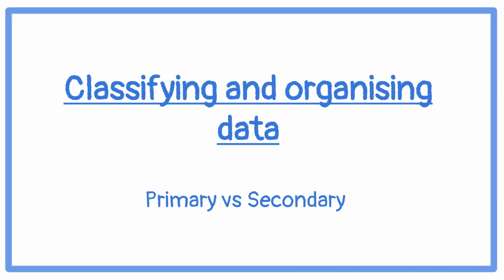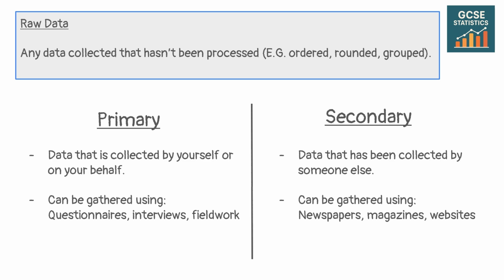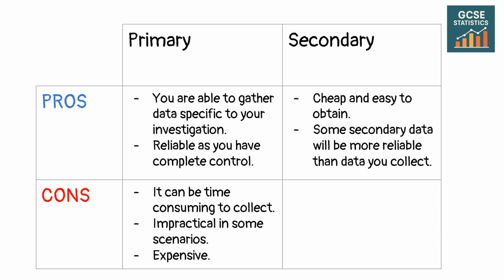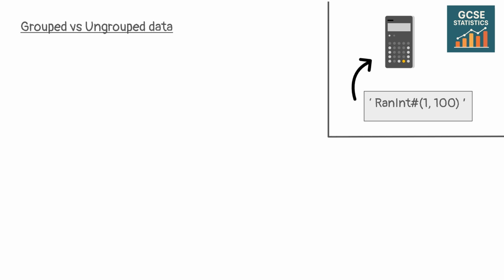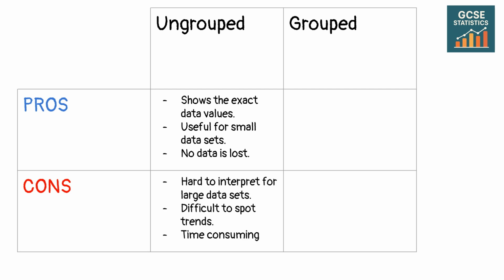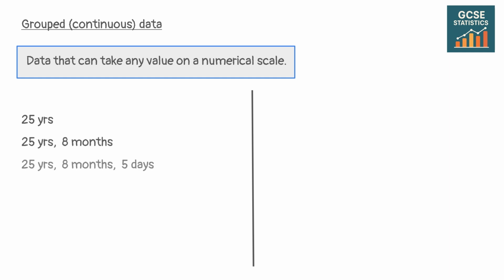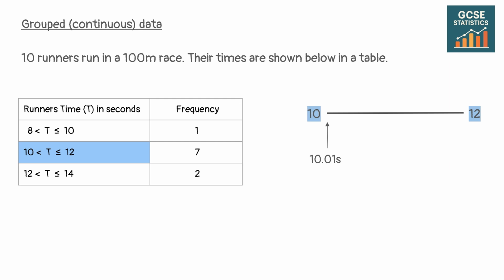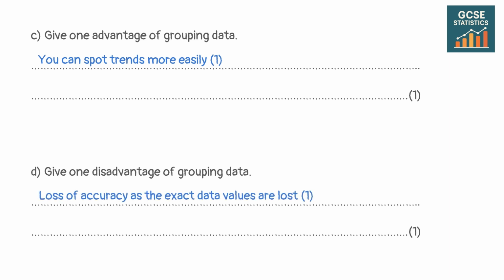Classification of data | GCSE Statistics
This video is split into two parts, focusing first on the sources of data, then moving to how we group data.
WORKSHEETS are available on my 'about me' page on google drive. If it isn't there, it means I have not yet completed it. I will try to finish ASAP.

Terms covered:

- Primary and Secondary data
- Grouped and Ungrouped data